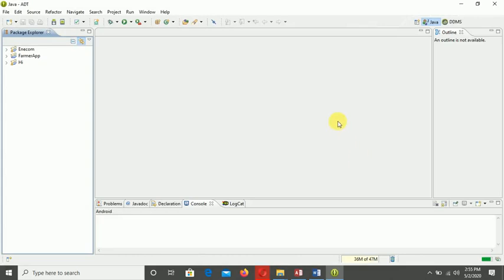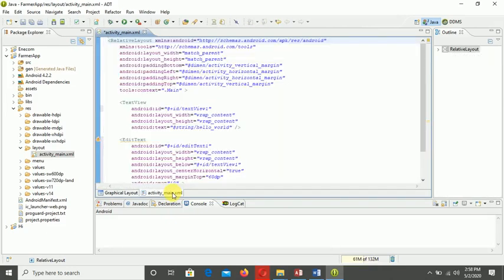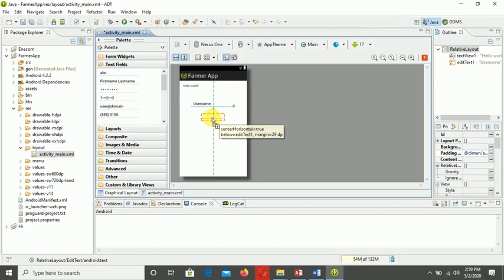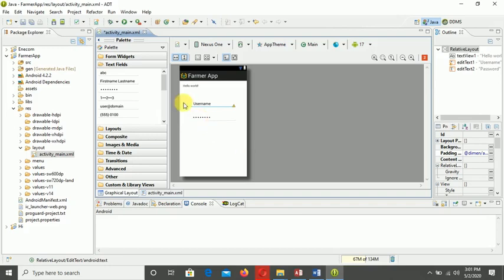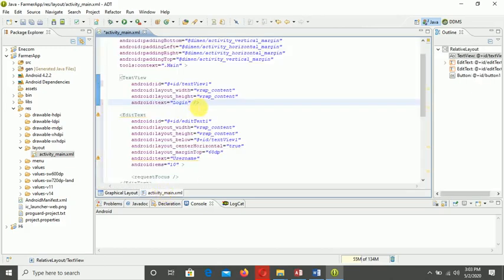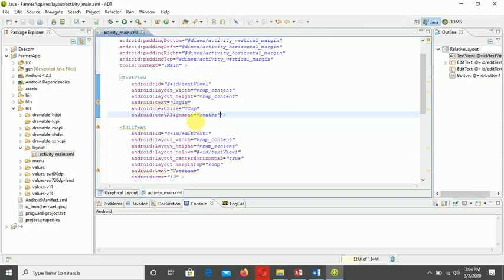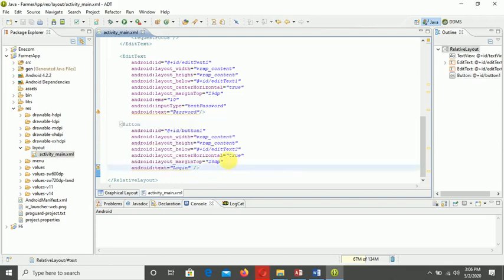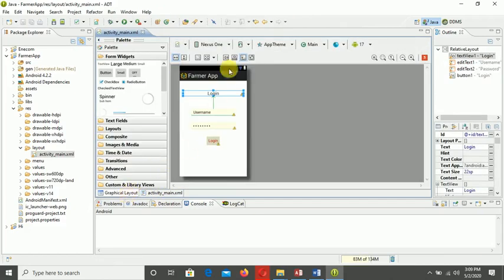Lesson 2 Your first Android Login page